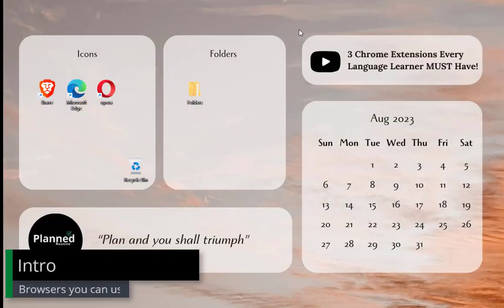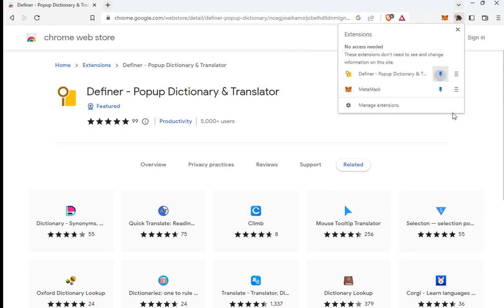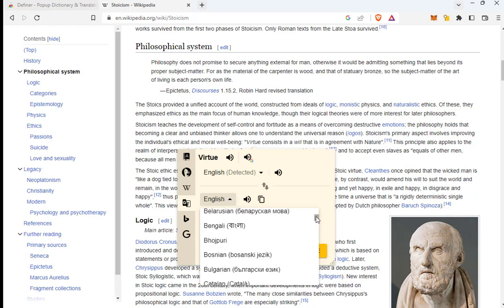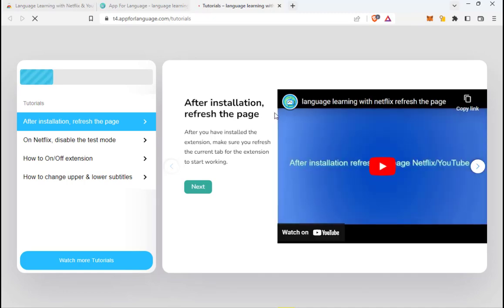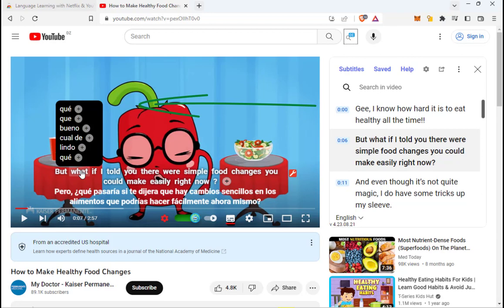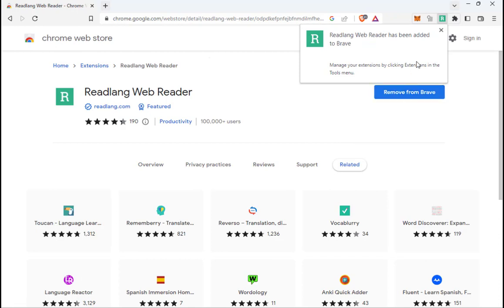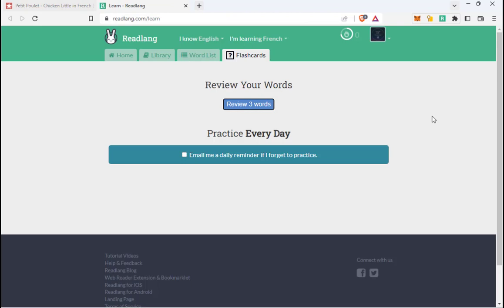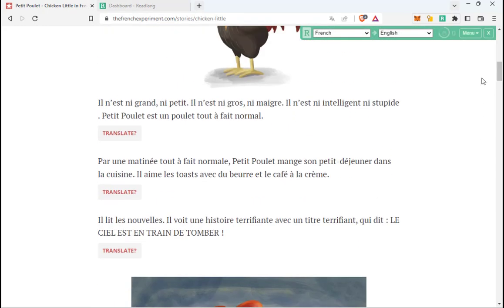3 Chrome Extensions That Every Language Learner Must Have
In this video I will be sharing with you three extensions you should be having if you are a serious language learner!